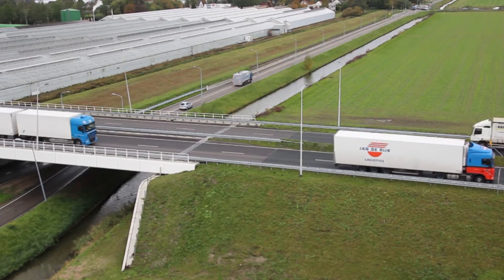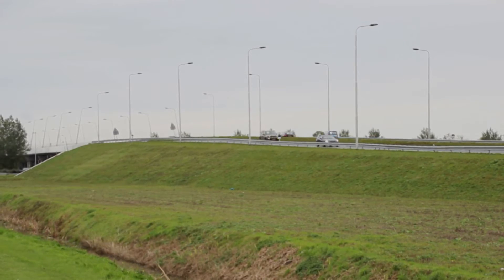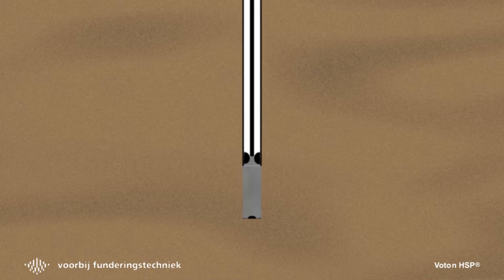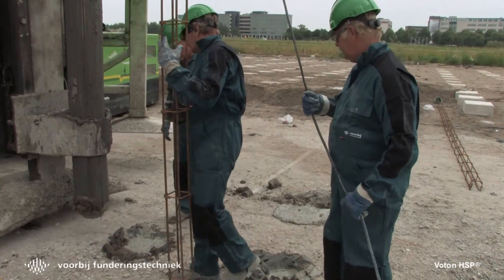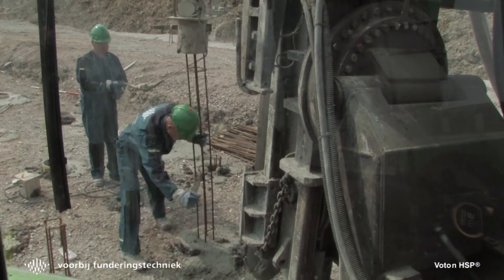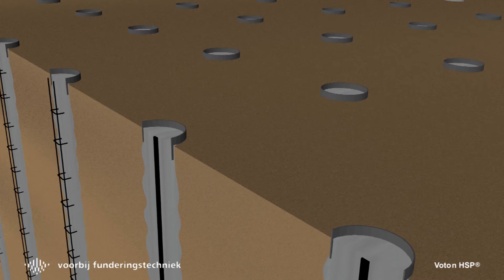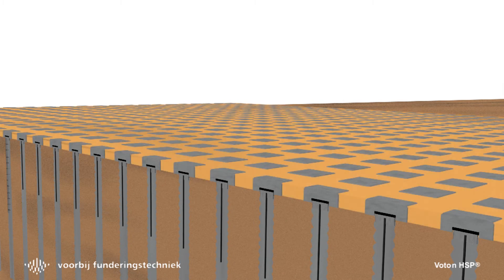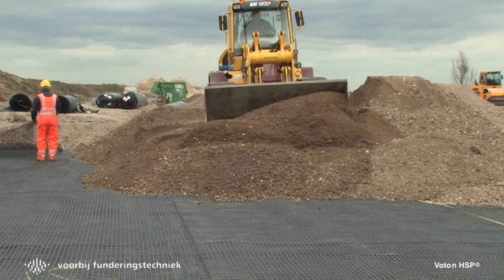Piled embankment with Voton HSP (High Speed Piles) - Settlement-free construction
A piled embankment with Voton HSP is suitable for project locations with soft soils requiring a fast settlement-free solution. Voorbij Funderingstechniek would like to be of service to you with design and construct.